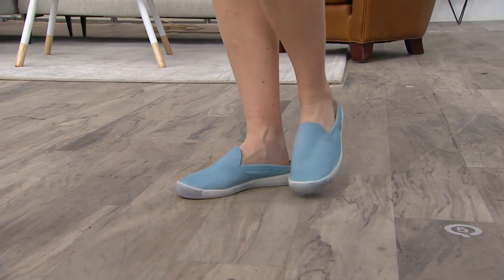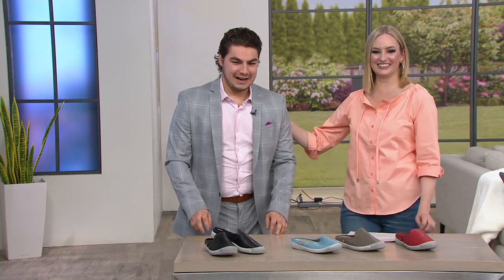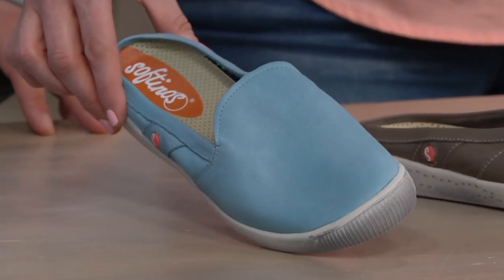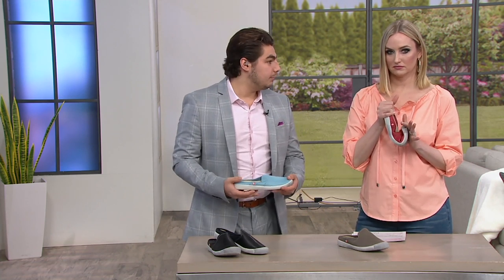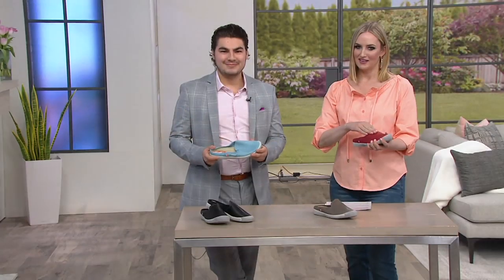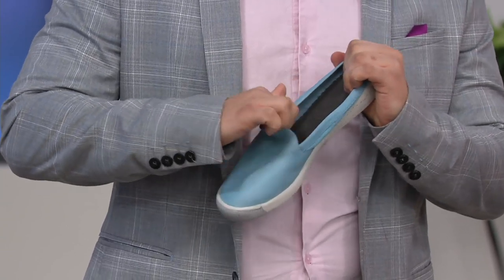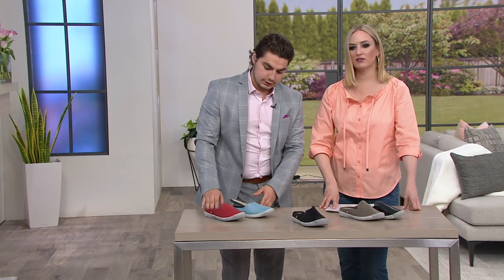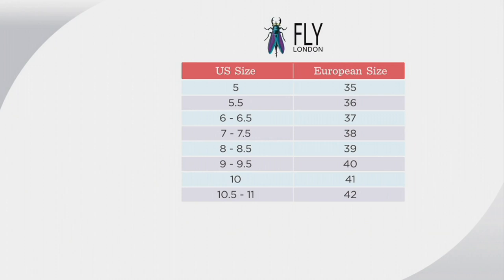Softinos by FLY London Washed Leather Mules- IMO on QVC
Softinos by FLY London Washed Leather Mules- IMO

This sporty washed leather mule dreams of sightseeing and sidewalk cafes but also serves your style well when you're not vacation bound. From Softinos by FLY London.